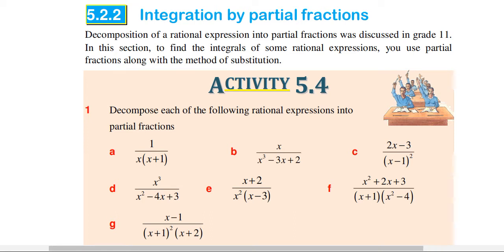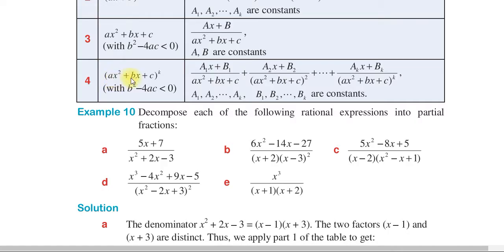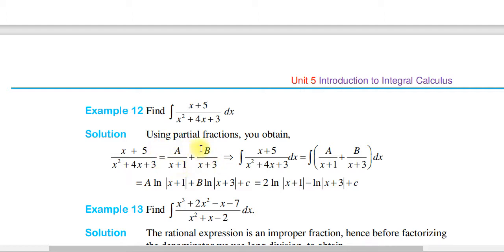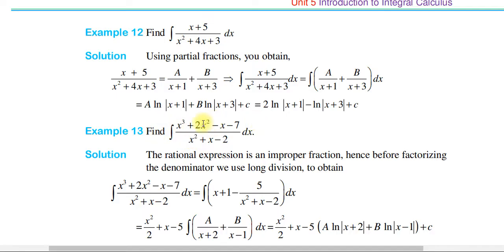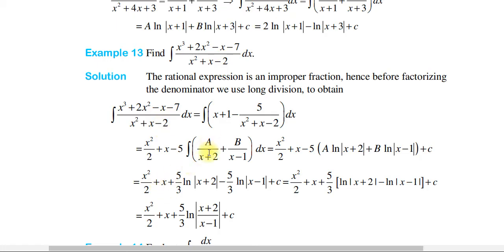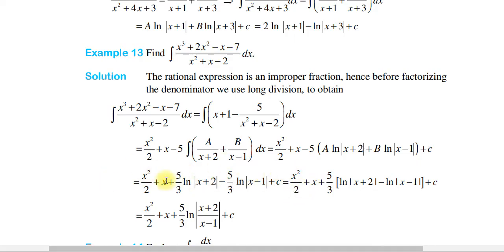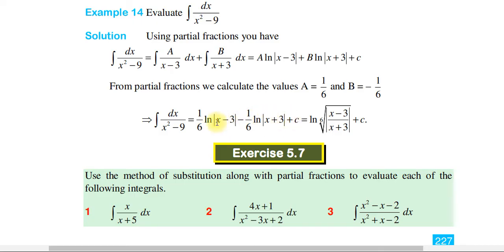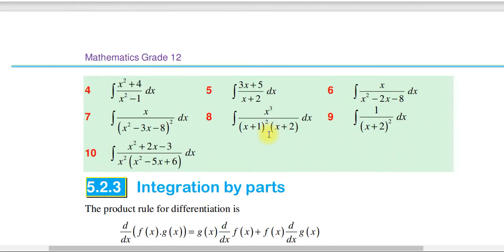Remedial program mathematics chapter 9 | techniques of integration | partial fraction | part 2